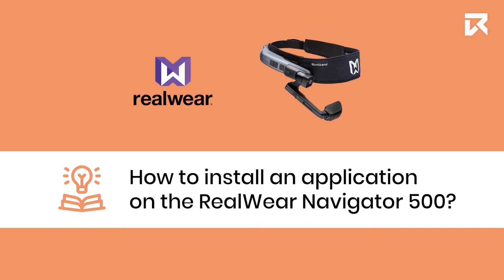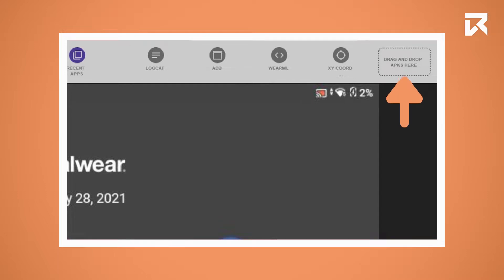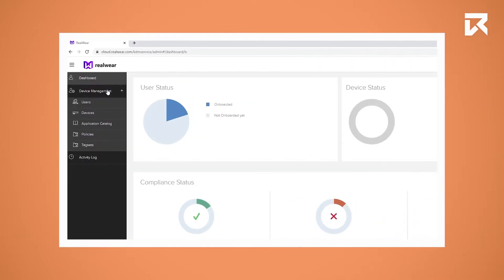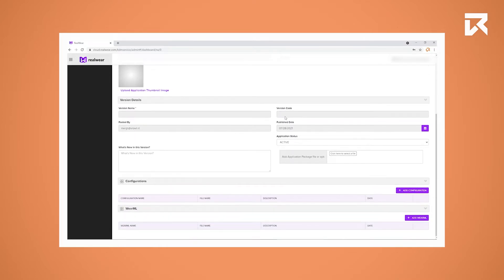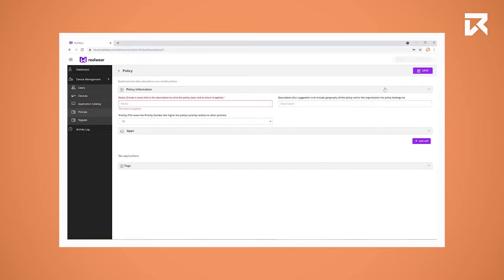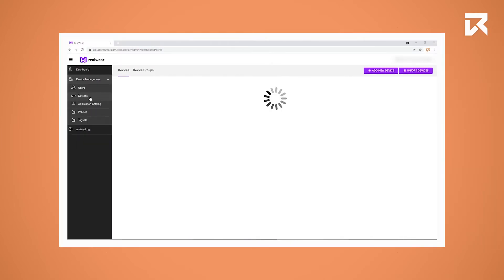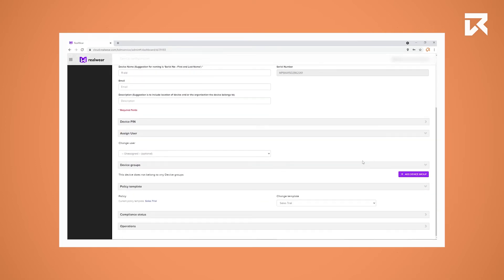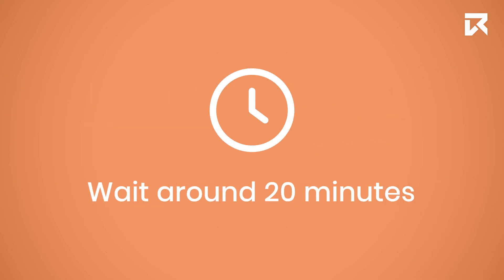How To Install An Application On The RealWear Navigator 500? | VR Expert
How To Install An Application On The RealWear Navigator 500? | VR Expert | Knowledge Base